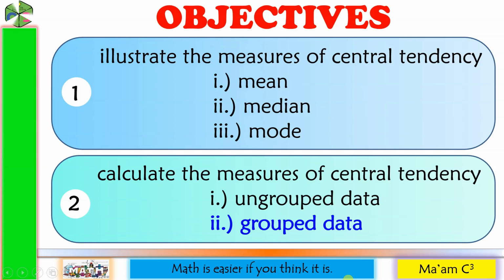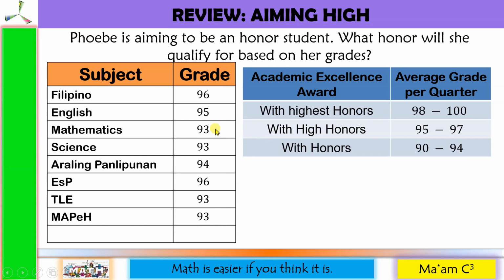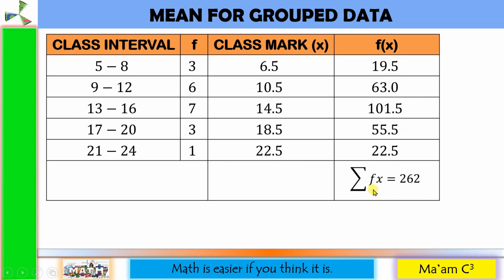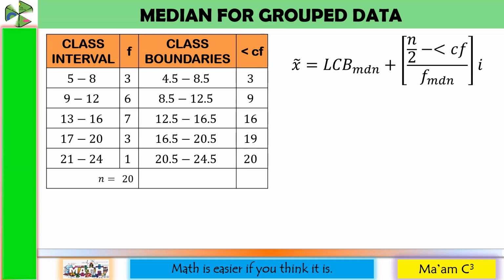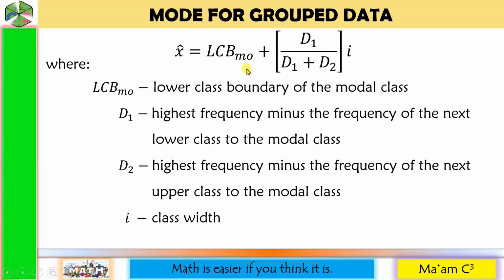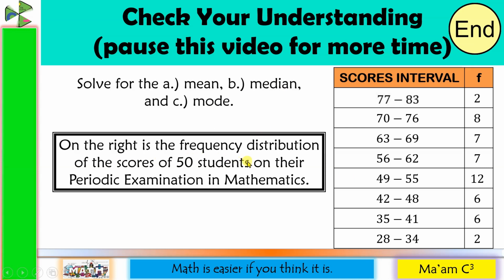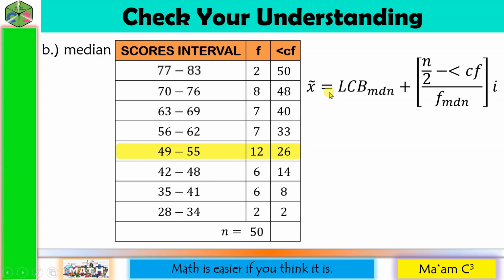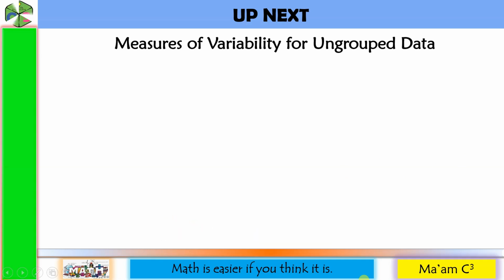Measures of Central Tendency for Grouped Data / Mean, Median, & Mode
This video lesson is part 2 of Measures of Central Tendency, this time it is for grouped data.
Happy learning!